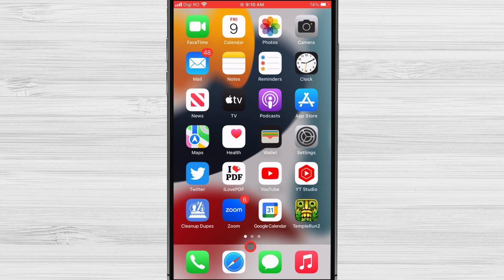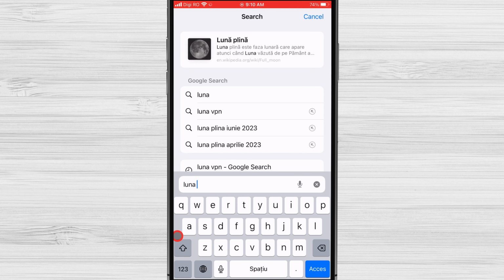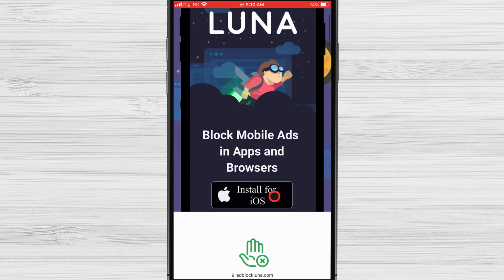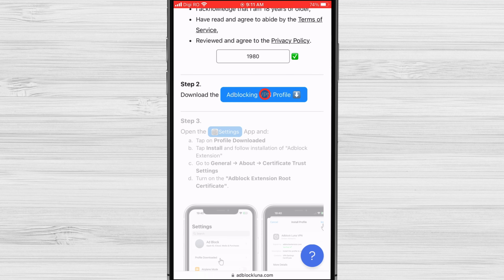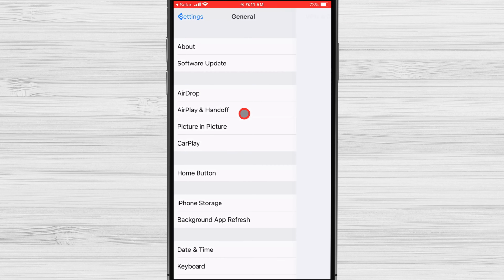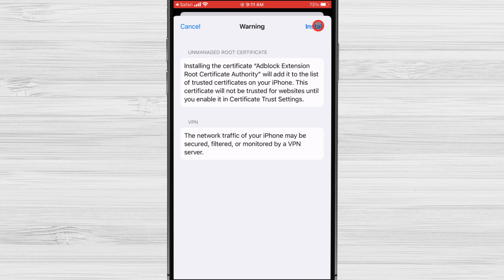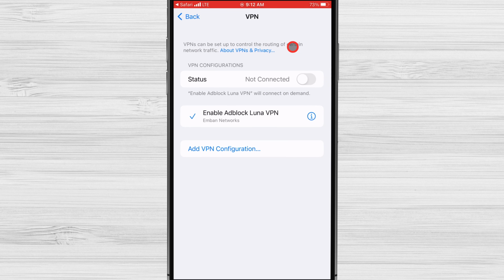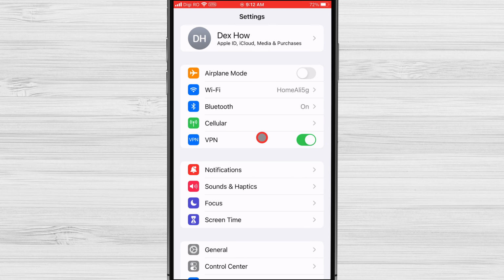How to Block Ads on iPhone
Tired of those annoying ads that pop up all the time on your iPhone? In this detailed tutorial, we'll show you how to block ads on your iPhone so that you can browse the web without getting interrupted.

No more wasting time on annoying ads or other things that get in the way.

Learn in this tutorial How to Block Ads on iPhone.